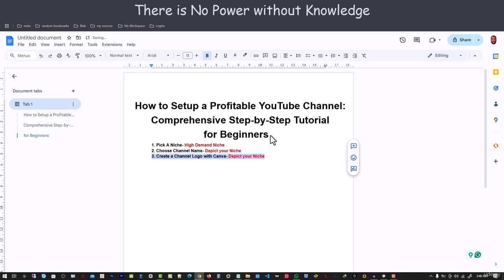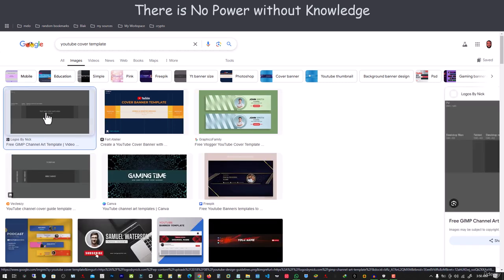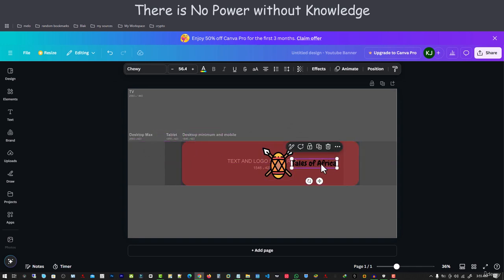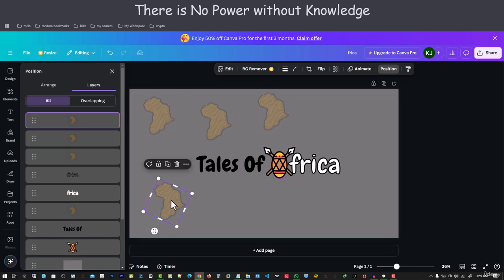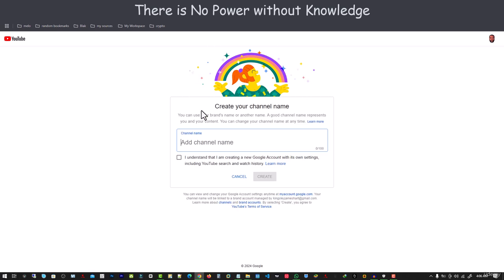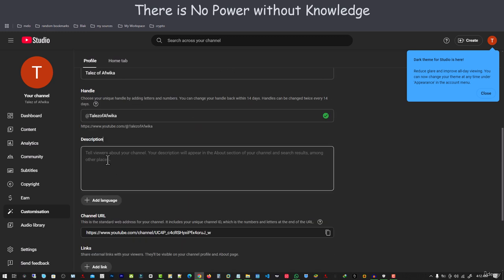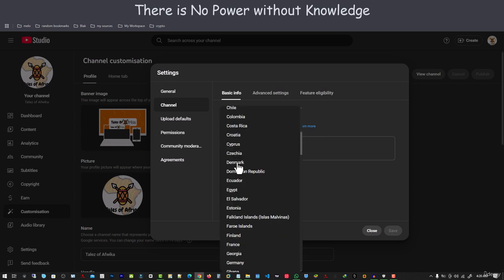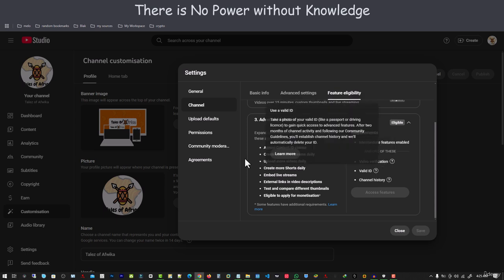Most Important YouTube Settings You MUST Turn ON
Make sure you have the most important YouTube settings turned on! In this video, I'll walk you through the essential settings you need for your YouTube channel setup. Don't miss out on these key features!